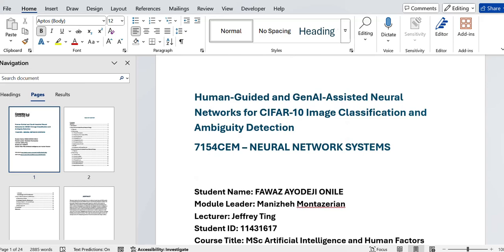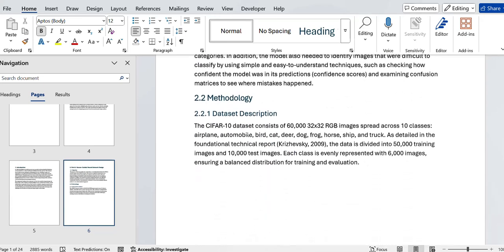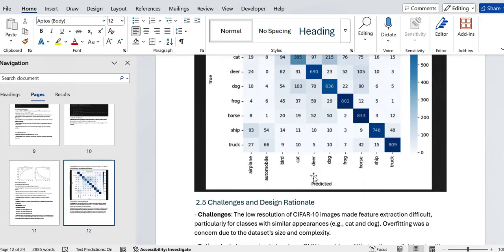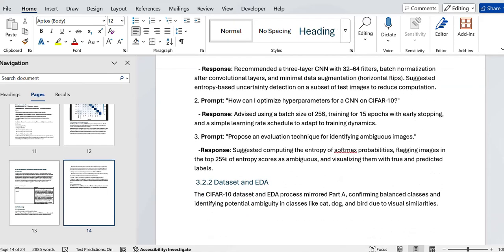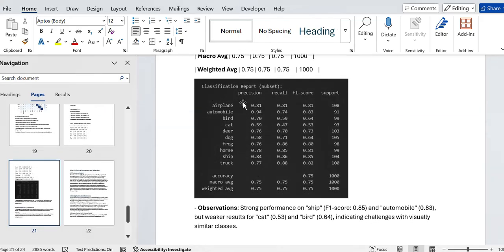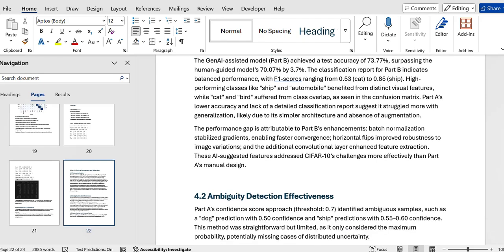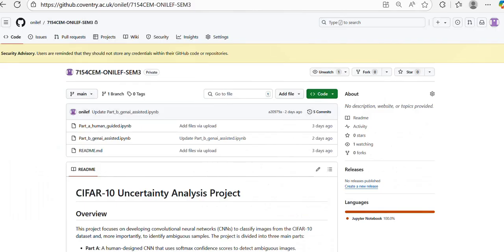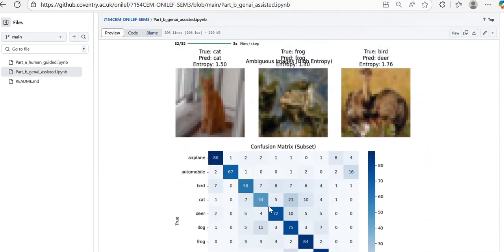7154CEM – NEURAL NETWORK SYSTEMS (id; 11431617)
Human-Guided vs GenAI-Assisted Neural Networks for CIFAR-10 Image Classification and Ambiguity Detection